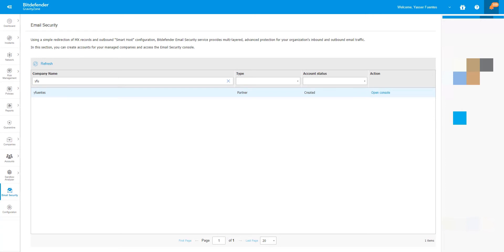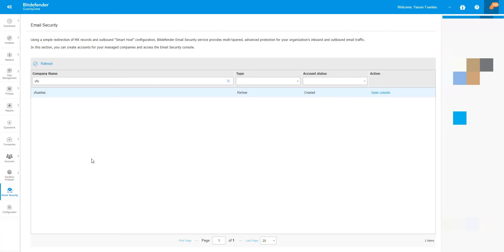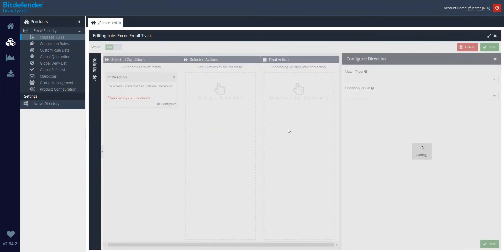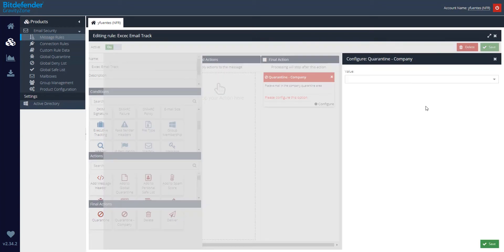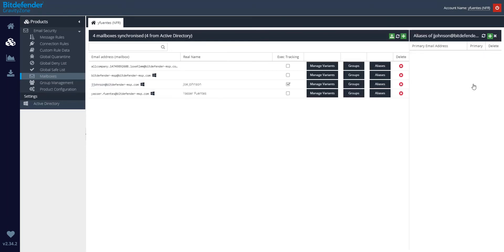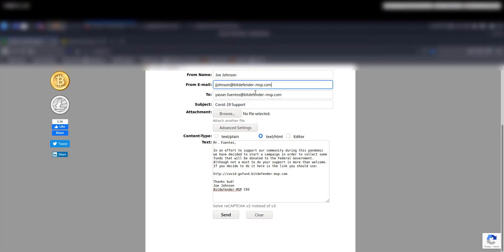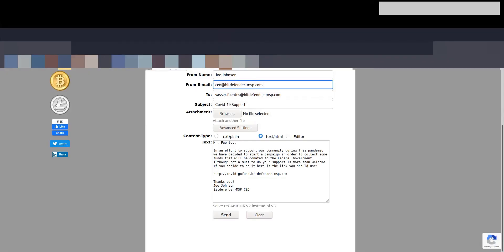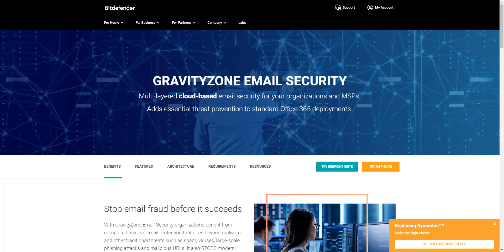Bitdefender GravityZone Email Security Executive Tracking Simulated Attack | Demo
Cybercriminals target email – it’s easy to access and vulnerable due to the human element. Cybercriminals rigorously research the individuals and organizations they target and craft highly tailored emails. When sent in such low volumes, the emails are much harder for anti-spam and anti-virus solutions to detect. BEC scams mainly trick email users into sharing confidential information or into transferring money to fraudulent accounts. Bitdefender GravityZone Email Security is a cloud-based email security solution designed with organizations and managed service providers in mind.

Multiple scanning engines and behavioral technologies protect email users against spam, viruses, phishing attacks, ransomware, malware and other email-borne threats. The solution goes beyond malware and other traditional threats and detect threats that don’t involve malware, such as credential phishing and imposter emails. GravityZone’s Executive Tracking feature use details synced from Active Directory to automatically detect users’ real names within header and envelope address fields to protect against impersonation attacks, BEC, and CEO fraud.

In this tutorial video, we will show you the capabilities of GravityZone Email Security’s Executive Tracking feature.